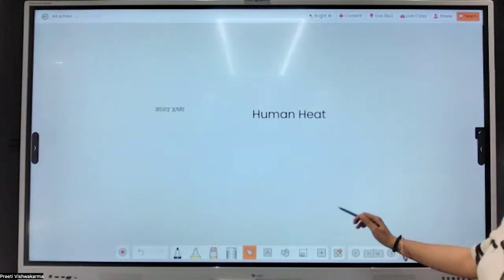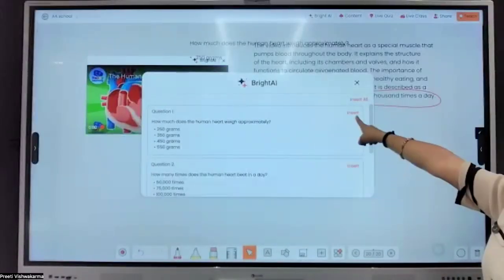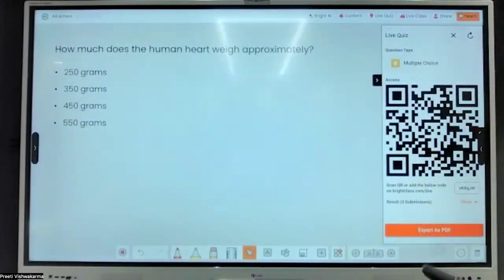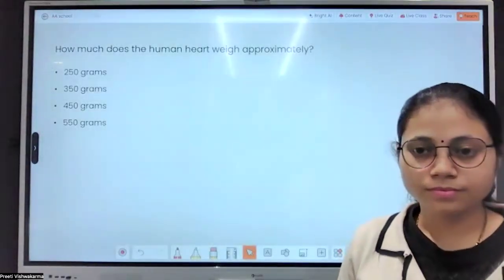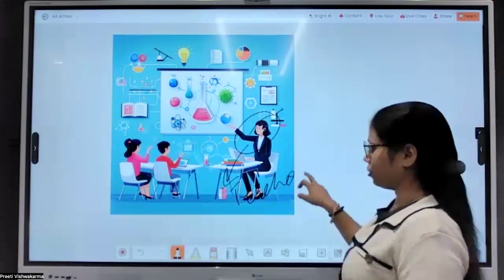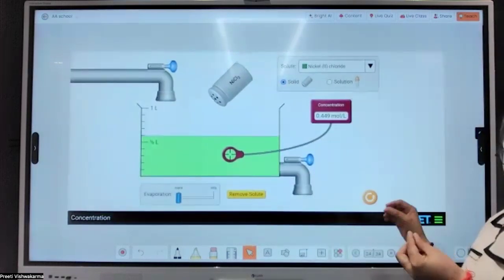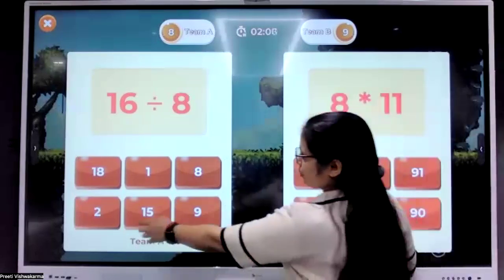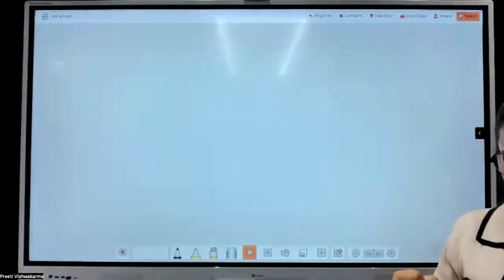EyeRIS A10: Ultimate AI-Powered Interactive Flat Panel - Full Live Demo (Part 1)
Eyeris A10 is reasonably priced and offers a better return on investment. To buy this panel, don't hesitate to contact this number 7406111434.

The EyeRIS A10 by Cybernetyx is a cutting-edge, AI-driven Interactive Flat Panel designed to revolutionize the classroom experience. It empowers teachers with advanced 3D models, interactive simulations, and AI-powered tools to create structured, high-quality lessons, assessments, and projects effortlessly. By streamlining tasks and automating routine activities, the EyeRIS A10 allows educators to focus more on teaching, significantly enhancing productivity and efficiency. Additionally, it offers engaging tools to captivate students' attention, making learning more interactive and impactful.